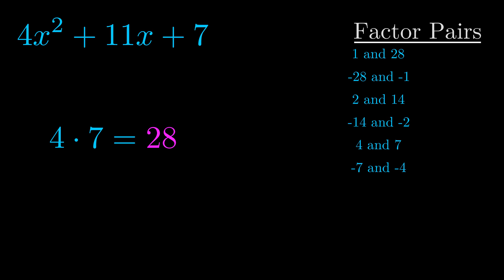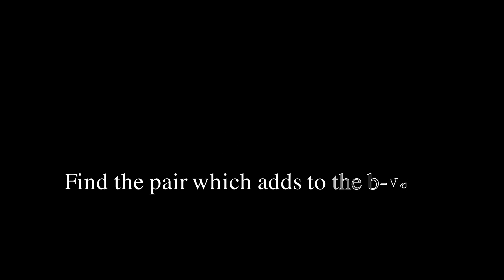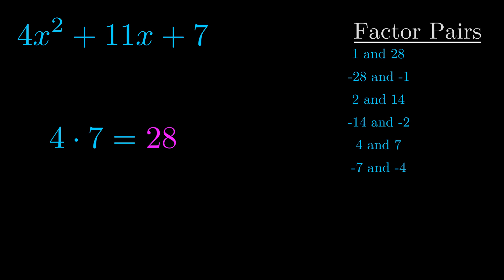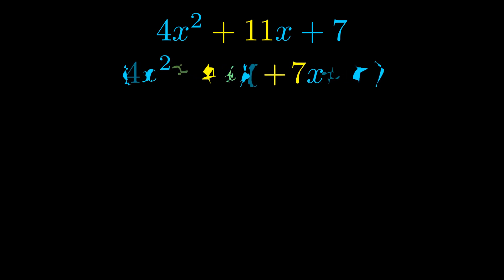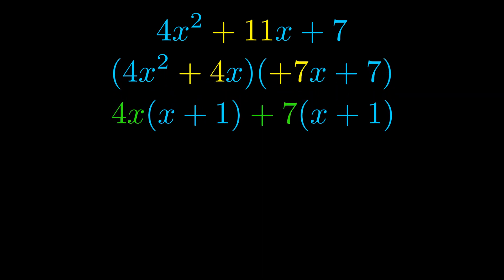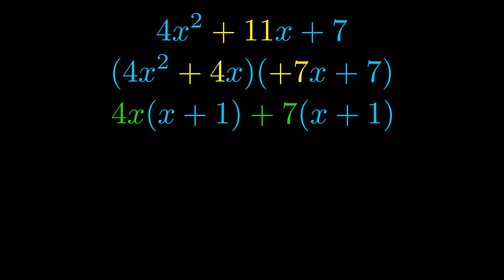Factor 4x^2 + 11x + 7